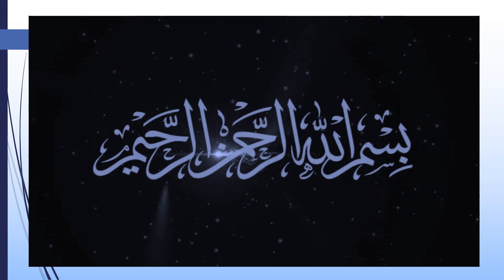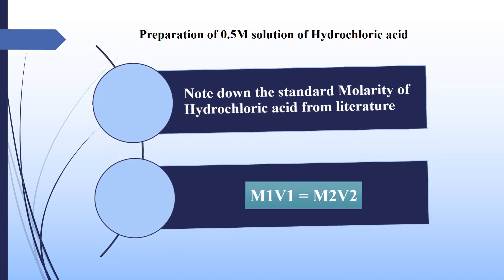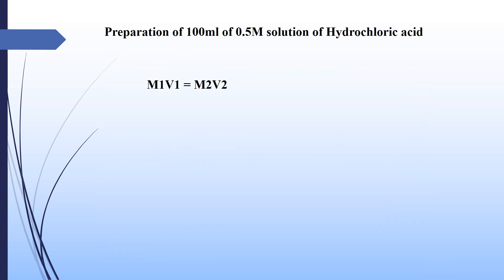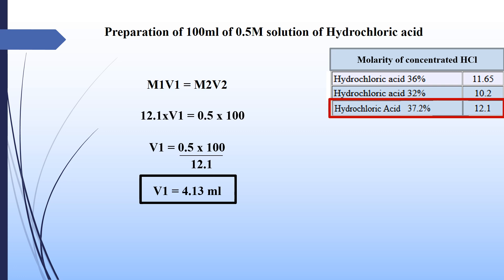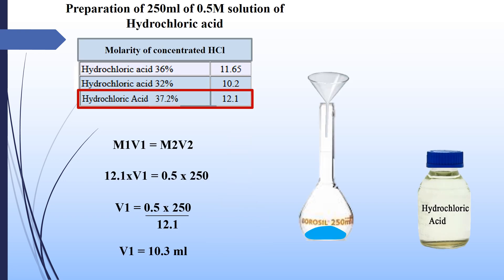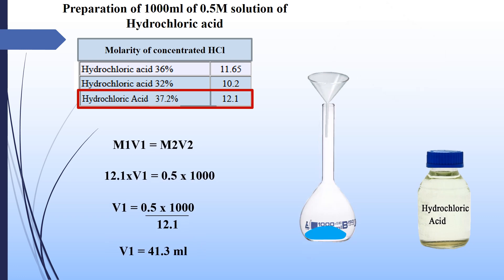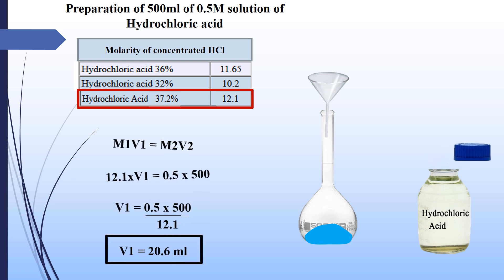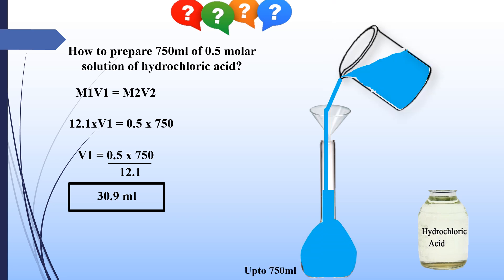Preparation of 0.5M solution of HCl l Preparation of 0.5M solution of Hydrochloric Acid l animation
In this video you will learn How to prepare 0.5 Molar solution of Hydrochloric Acid (HCl) with animation.
Discussion of preparation of 100ml, 500ml, 1000ml, 250ml, 150ml and 750ml of 0.5 Molar solution of Hydrochloric Acid (HCl)